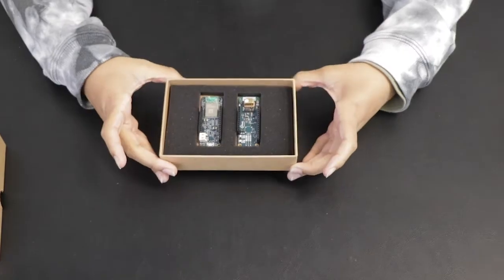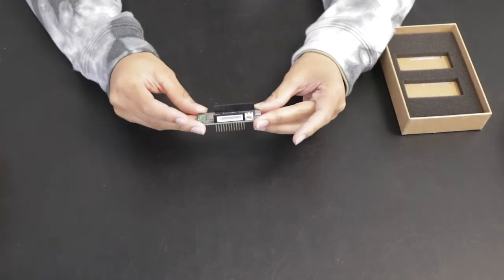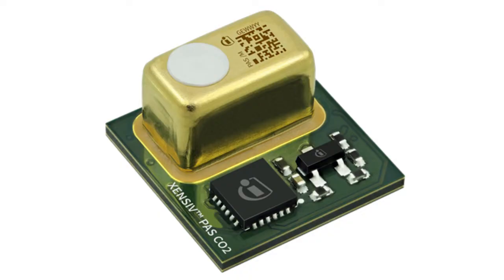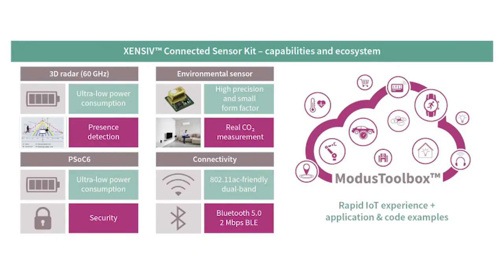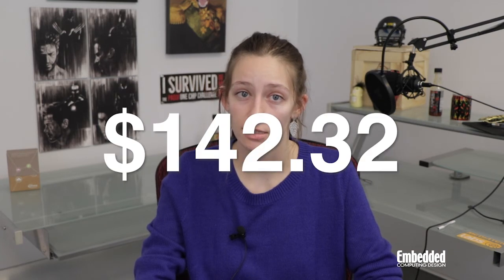Dev Kit Weekly: Infineon Xensiv Connected Sensor Kit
Enter the raffle (linked below) to win your free Xensiv Connected Sensor Kit!

Measuring just 14 x 13.8 x 7.5 cubic millimeters, the Xensiv Connected Sensor Kit integrates a PAS CO2 sensor, DPS368 pressure sensor, and Rapid Connect IoT developer kit across two boards. The PAS CO2 sensor is a real carbon dioxide sensor that uses photoacoustic spectroscopy to achieve highly accurate air quality measurements — I’m talking plus/minus 30ppm — in a reduced physical footprint that’s up to 75% smaller than the average commercial CO2 sensors currently on the market.

Meanwhile, the borderline microscopic Xensiv DPS368 is a digital, waterproof barometric pressure and temperature sensor that delivers 2-centimeter precision even while being submerged in 50 meters of water for an hour. Oh, and its average active power consumption is just 1.7 µA @1Hz, so you may not even need it to be “smart” to monitor battery life because the battery is going to last a long, long time.

Of course, the Xensiv Connected Sensor Kit is, well, connectable. It comes with both 2.4 and 5 GHz Wi-Fi, as well as Bluetooth 5.0 connectivity options; and as any decidedly not-dumb IoT sensor device does, it can also connect to cloud services such as AWS IoT.

These connectivity options are enabled by the kit’s use of the ModusToolboxTM development environment and SDK, which contains a host of tools, libraries, GitHub-hosted repositories, and code examples to help you connect your device to the cloud and begin applications get your intelligent carbon dioxide monitoring system prototype up and running in a snap.

If you’d like to get your own, you can purchase one from Infineon for $142.32, but you have to be fast, as they’re running out of stock quickly. But you can avoid supply chain speedbumps, by entering the raffle linked above for a chance to win this kit for free — we’ll even pay the shipping.